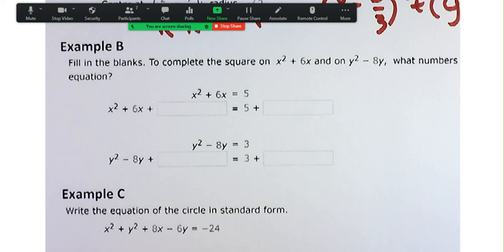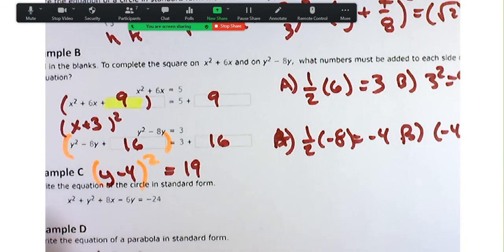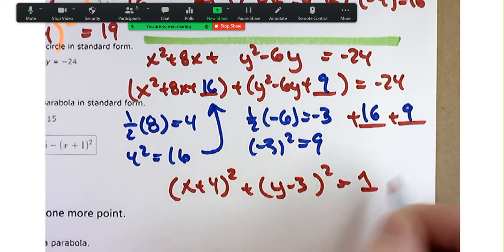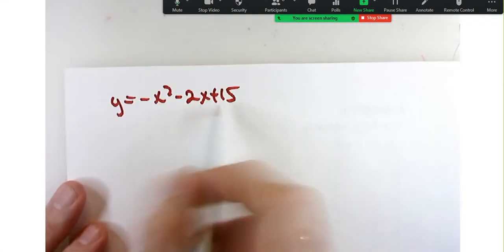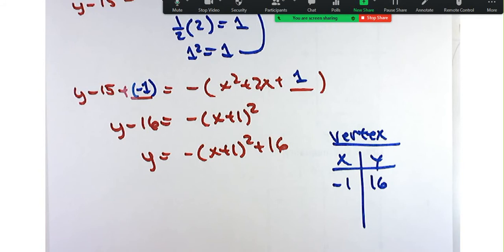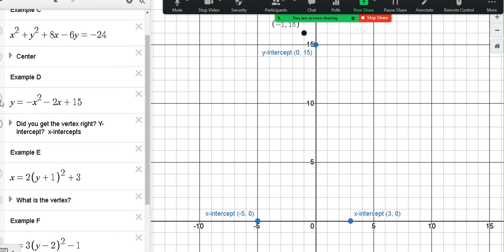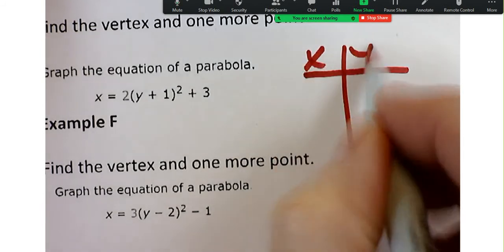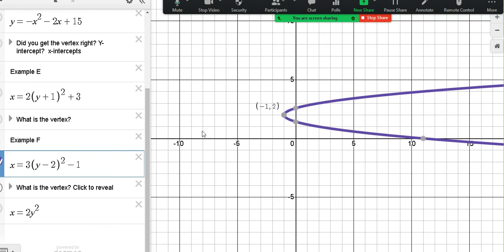Section 13.1 Circles and Parabolas Bonus Material (Winter 2022)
Work with completing the square to help find the center (or vertex) of a circle (or a parabola).